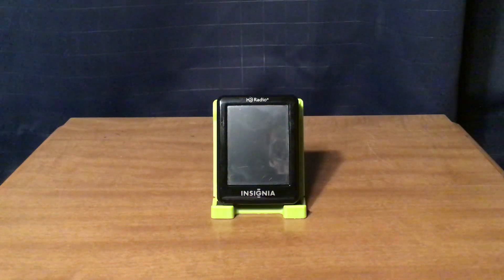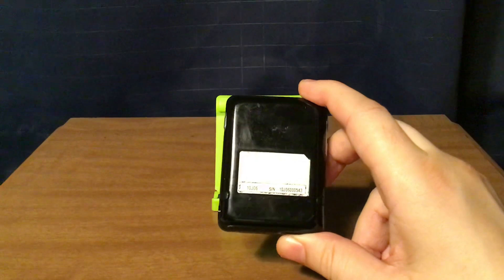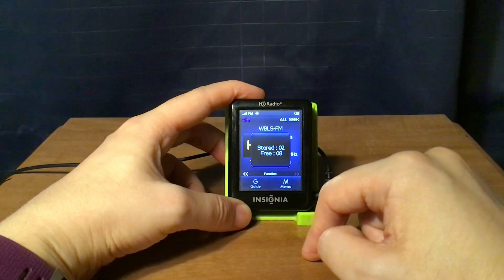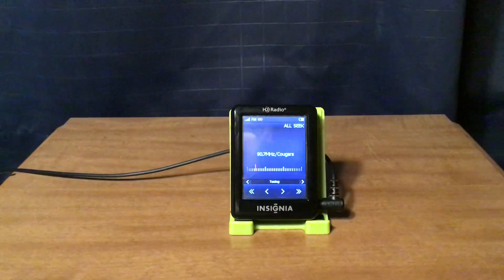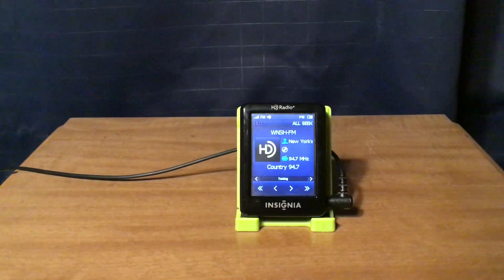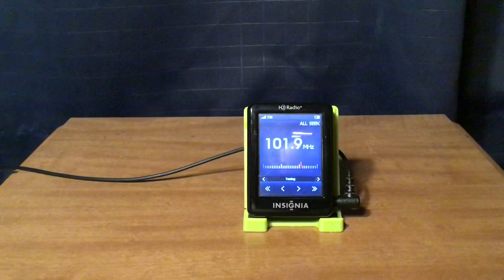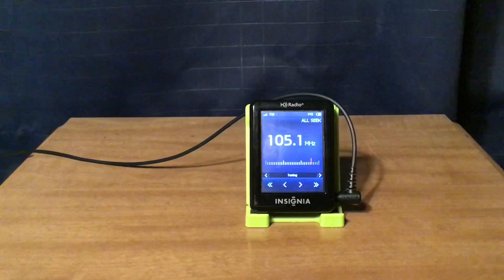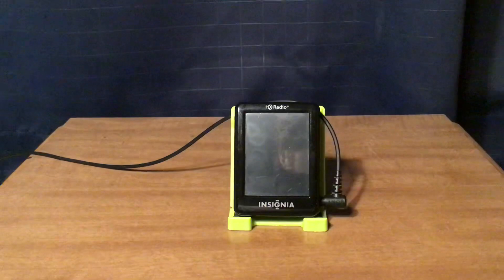Insignia NS-HD02 FM/HD Pocket Radio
This is my review of the Insignia NS-HD02 FM/HD Pocket Radio that I bought at Best Buy around 2011.